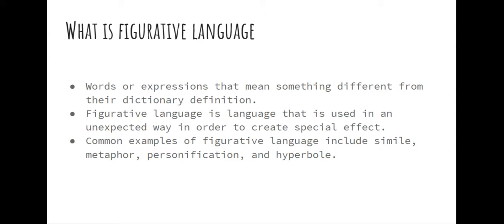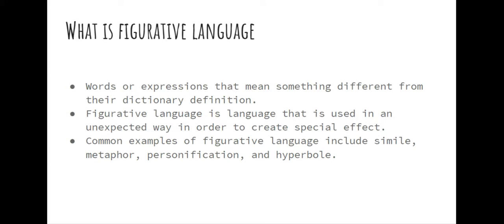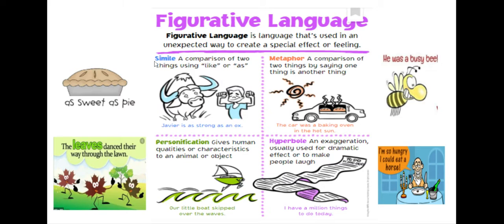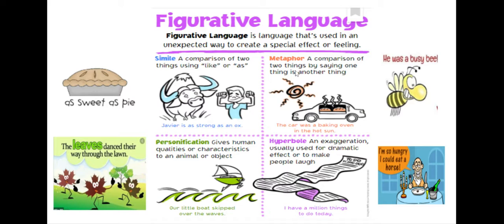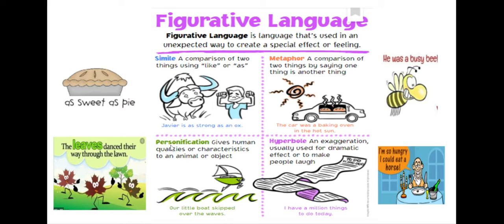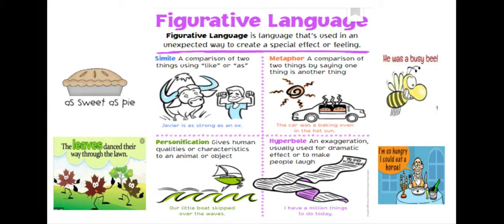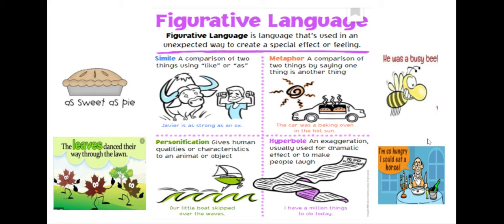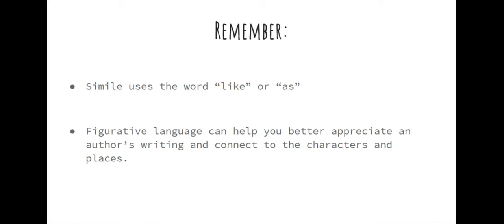Figurative Language Lesson 9/21 Google Slides 1